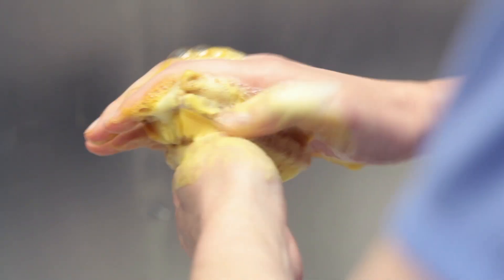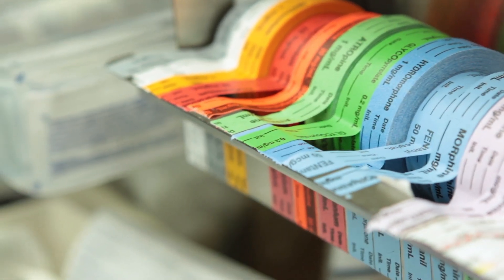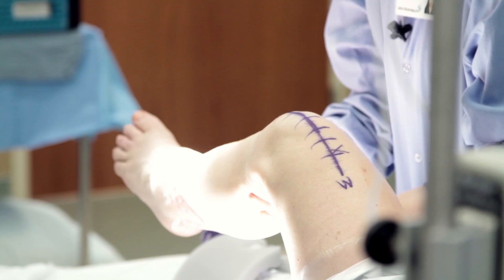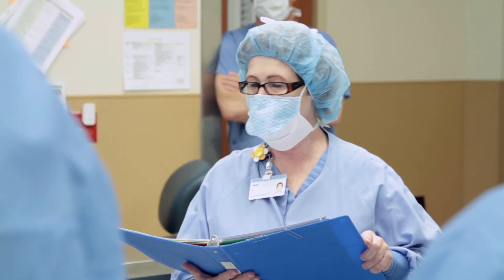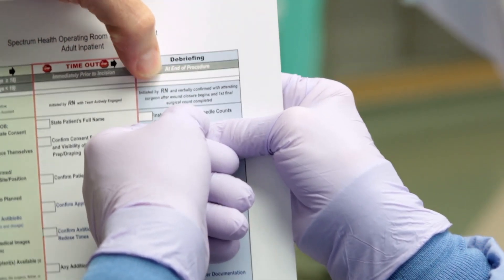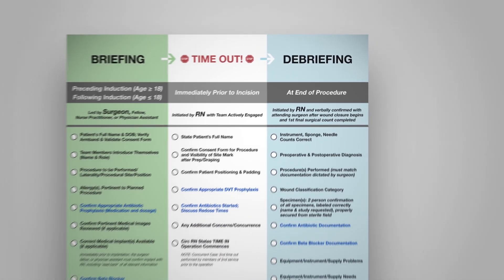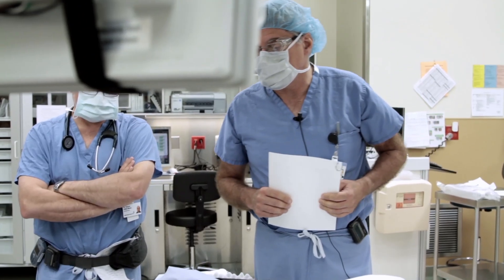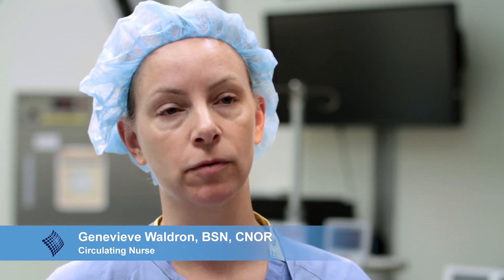Surgical Safety Checklist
This video demonstrates the importance of the surgical safety checklist, which is standard procedure for every surgery performed at Spectrum Health.